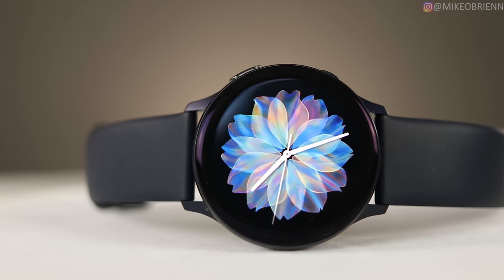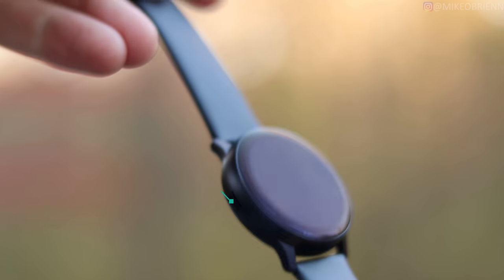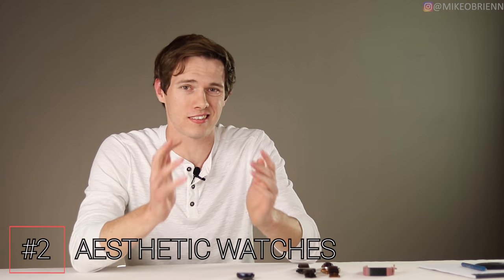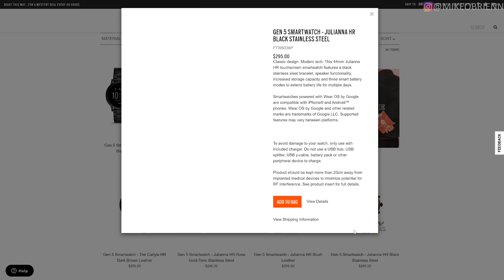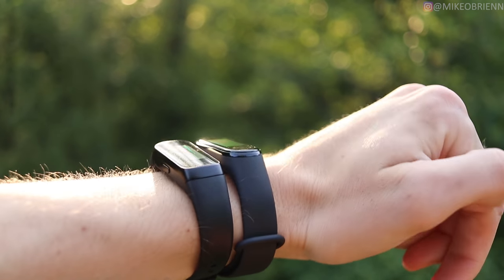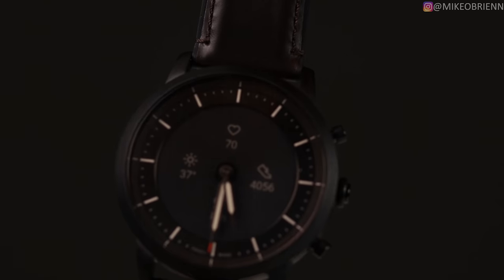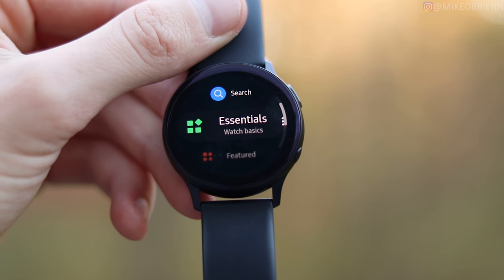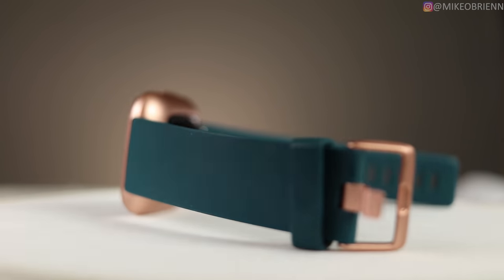SMARTWATCH AWARDS [The Very Best Smartwatches of 2019] - Active 2 vs Gen 5 vs Apple vs Mi...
PRODUCT LINKS 👇
WHERE TO FIND THE WATCHES (AND MORE INFORMATION)
Below are links to the lowest prices for each watch I mentioned in the video, as well as associated reviews of each watch.  The Watches I mentioned:

2019 was a HUGE year for smartwatches, but what is the best you can buy?  In this video, I break down the best smartwatches for Android and Apple phone users in each of the following five categories:
1. BEST FITNESS WATCH
2. BEST STYLE WATCH
3. BEST FITNESS BAND
4. BEST MINIMALIST/HYBRID WATCH
5. BEST OVERALL WATCH
*6. BEST OFF-THE-GRID WATCH
HONORABLE MENTIONS

2 FREE AUDIOBOOKS